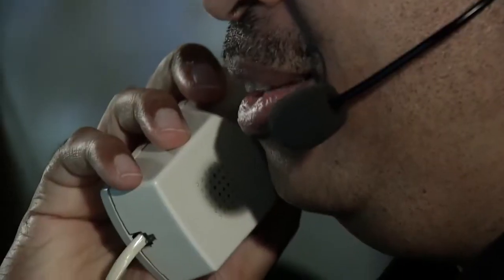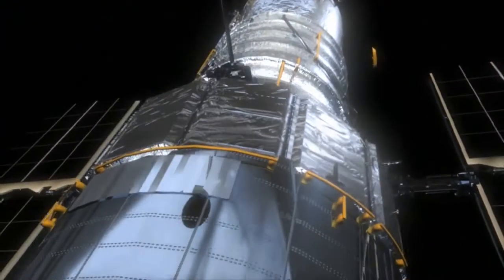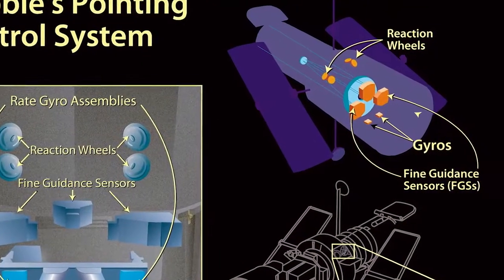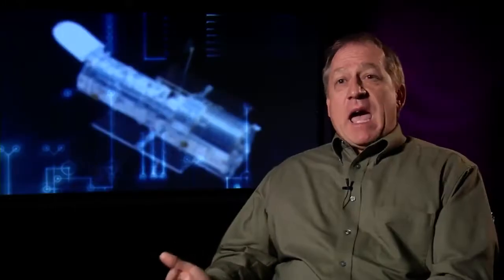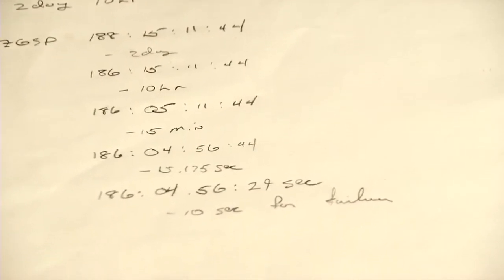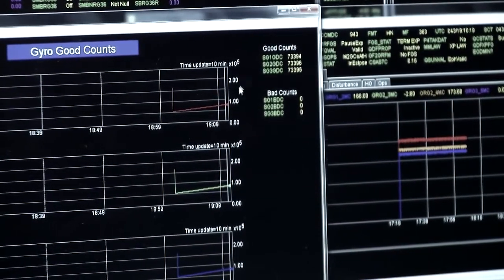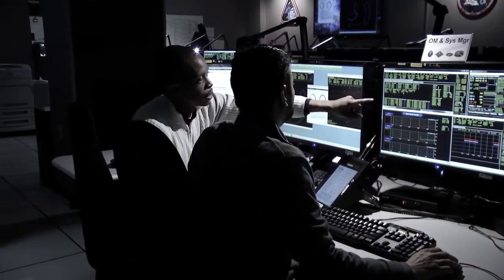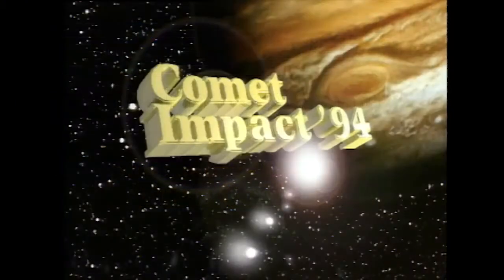Hubble Memorable Moments - Comet Impact - HD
In July 1994, the Hubble Space Telescope was poised to use its newly fixed optics to observe one of the most impressive astronomical events of the century - the 21 fragments of Comet Shoemaker-Levy 9 impacting Jupiter. But these observations almost didn't happen.

Credit: NASA/GSFC